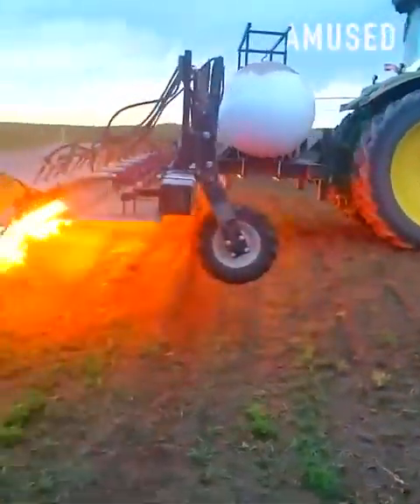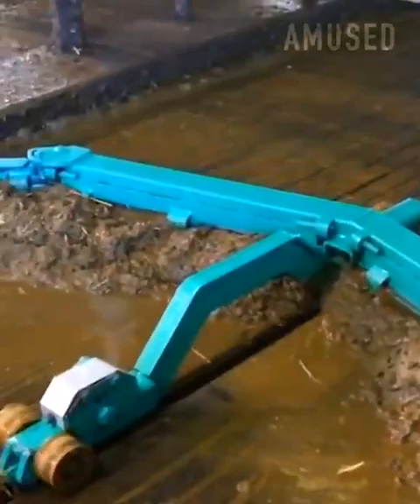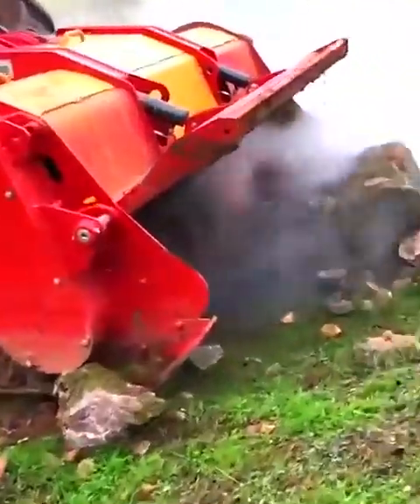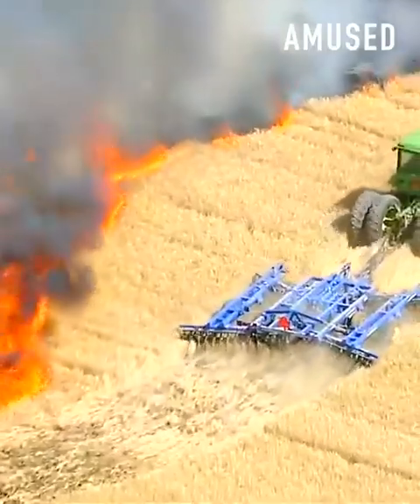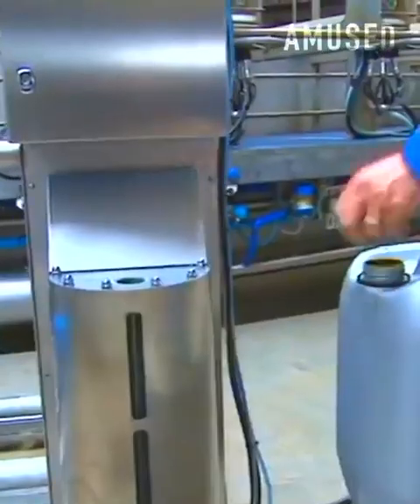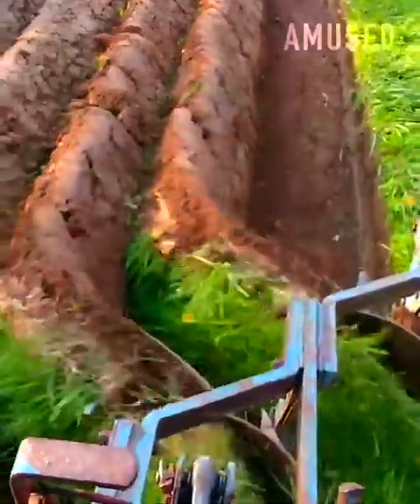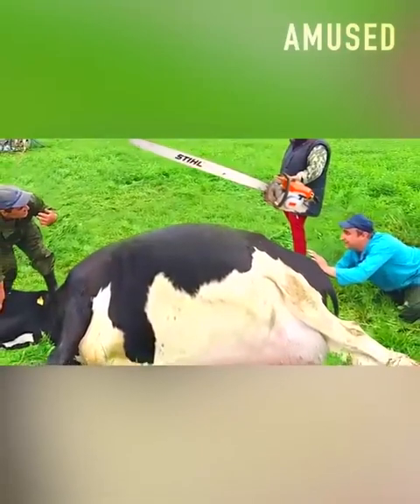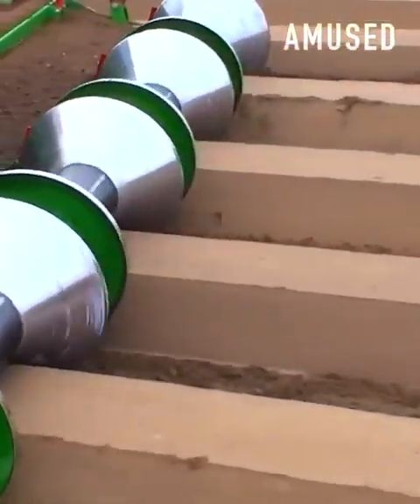Modern Farming Technology For a Next Level of Productivity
Prepare to get your mind blown by next-level life hacks, gnarly gadgets, innovative machines, and super satisfying tips on how to get jobs done in a skillful way. Not to mention amazing tools and ingenious inventions doing stuff that’s so visually appealing it’ll leave you in a trance. Learn creative DIY ideas so you’ll never have to call yourself a handyman again. Workers operating at another level with woodworking projects and construction jobs.